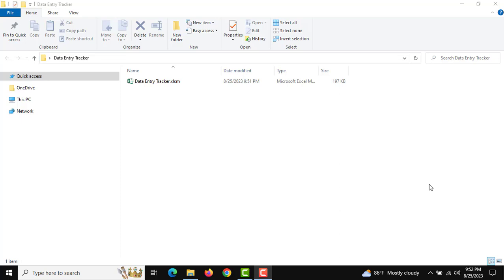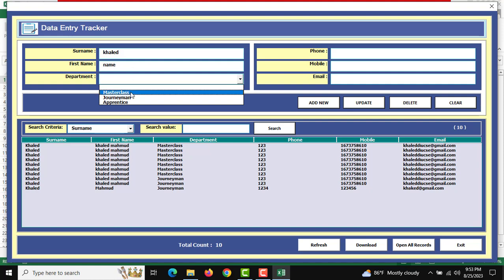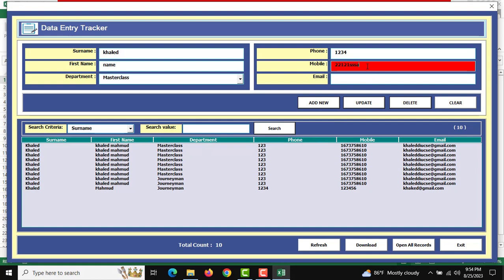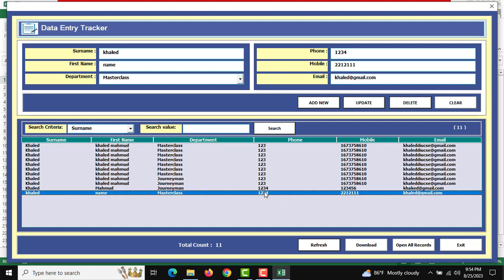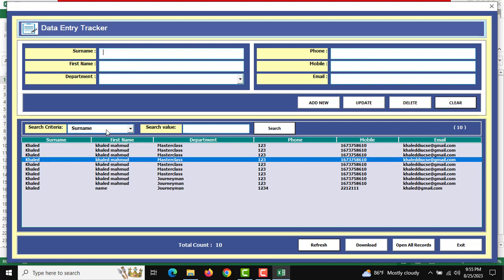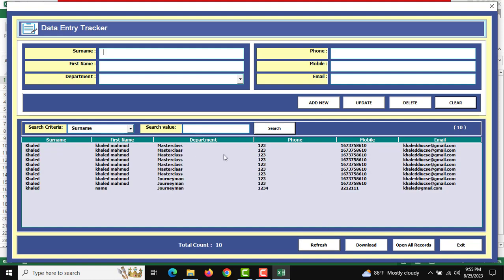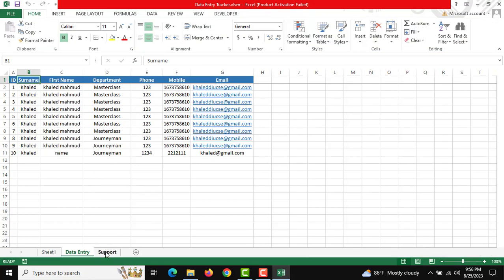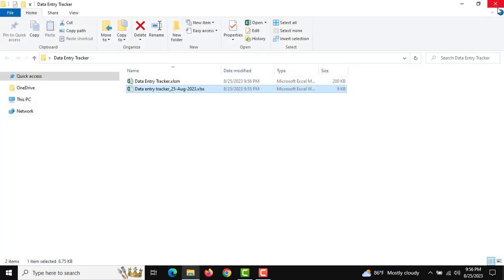How to Create an Automated Data Entry User Form in Excel VBA